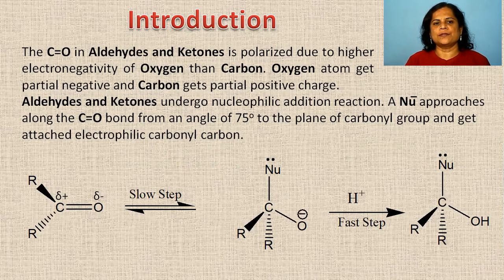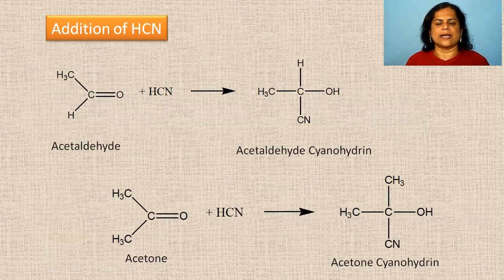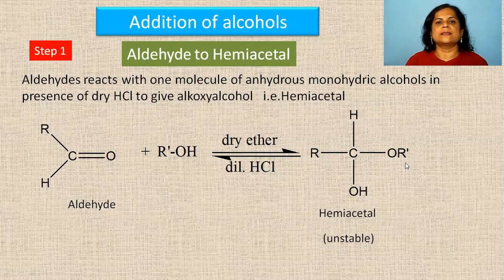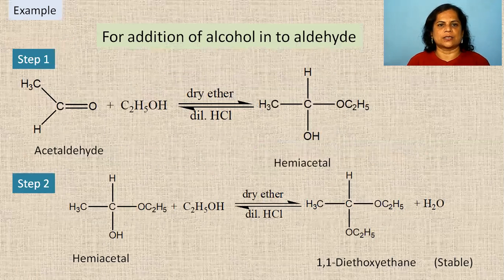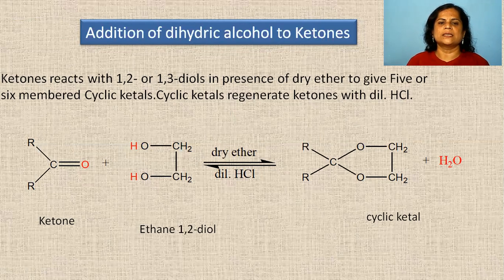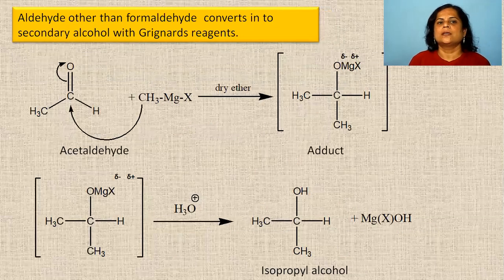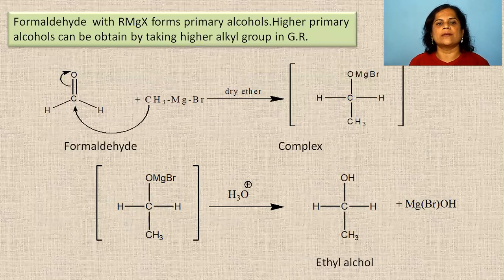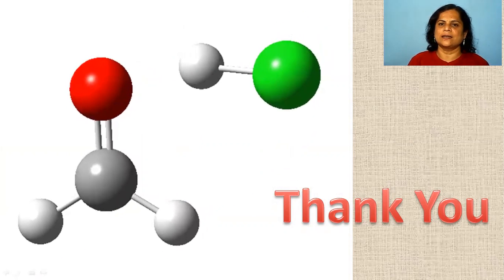Chemical Reactions of Aldehydes and Ketones Part - I | Charushila Choudhari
Chemical Reactions of Aldehydes and Ketones